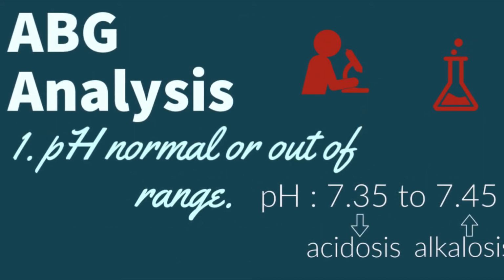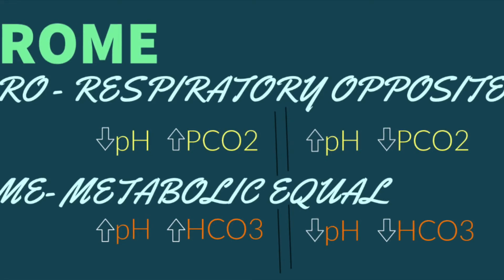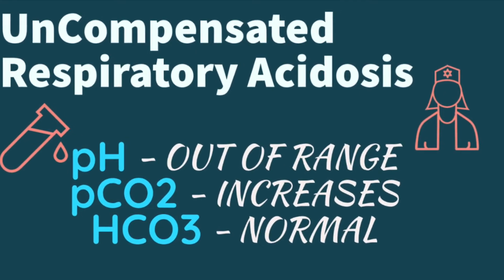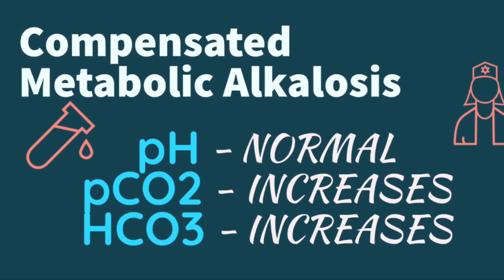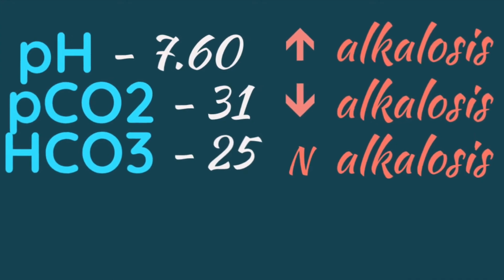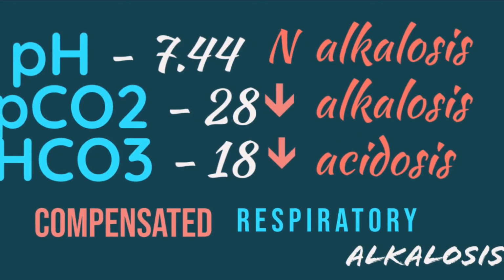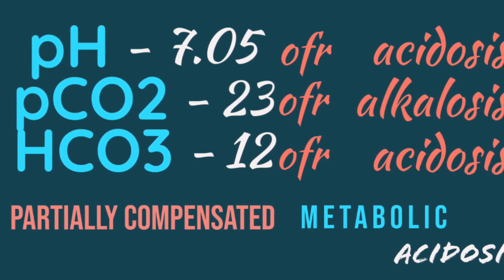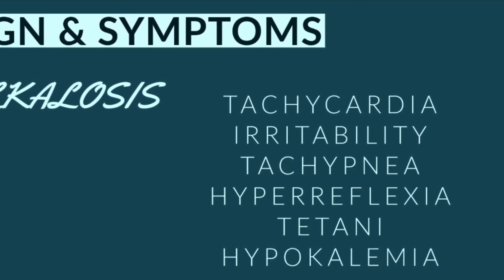HOW TO READ ABG| ARTERIAL BLOOD GASES| SECRETS TO INTERPRET ABG FAST| NCLEX RN 2020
HEY EVERYONE,
In this video , I have the explained the ways that helped me to learn and also read arterial blood gases during answering NCLEX RN  questions . Briefly explained what is abg, values, analysis, examples and sign and symptoms. This content may helpful for those who are preparing for NCLEX RN , Nurses and also for nursing students  .
HEY LEARNISTA.